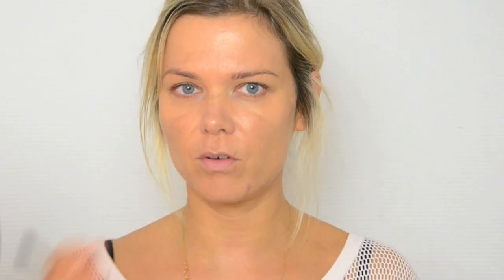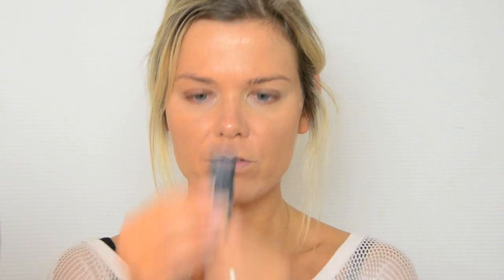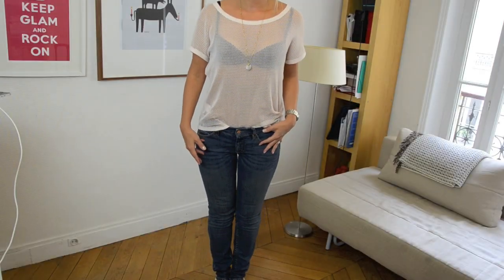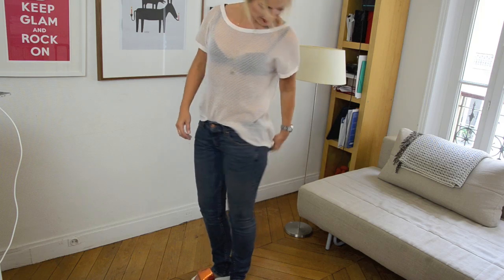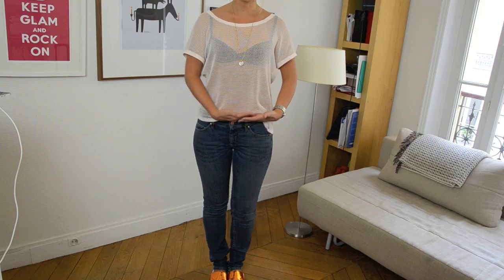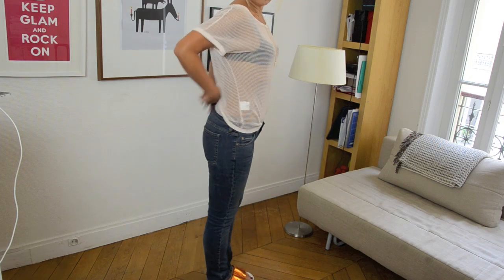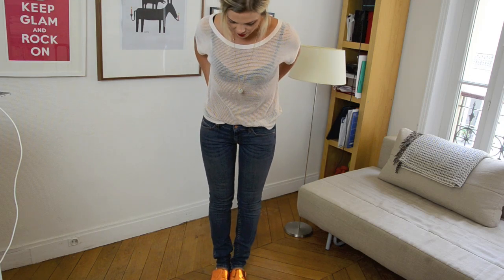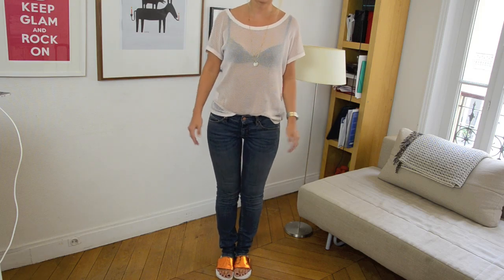Wear red lipstick like a true Parisienne - and OOTD!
❥❥ Expand with 'Show more' below for all the products and info

Bonjour! How to wear red like a chic french woman. ? Here is the parisian way the wear red lipstick! Bises, Sanni xoxo

Products used:
TooFaced BB cream in Cream Glow
Mac Studio Finish Concealer NW35 mixed with Laura Mercier Secret Camo in SC3
byTerry Touch Expert Advanced in 5
Mac Paints in Sublime nature
NARS Doucer
NARS Light Reflecting Setting Powder
Mac Brow set in Show off
Mac Brick liner